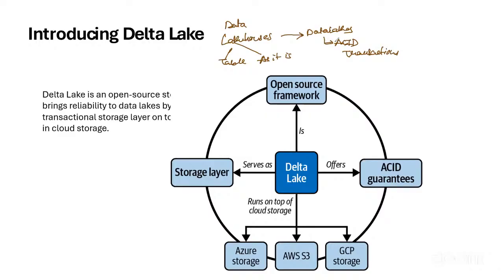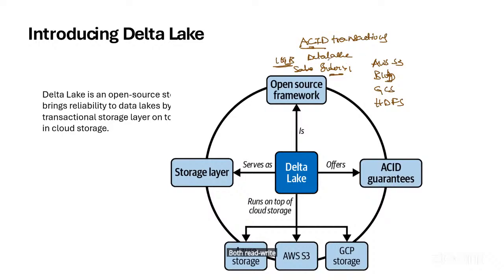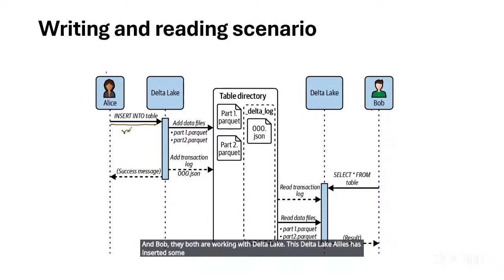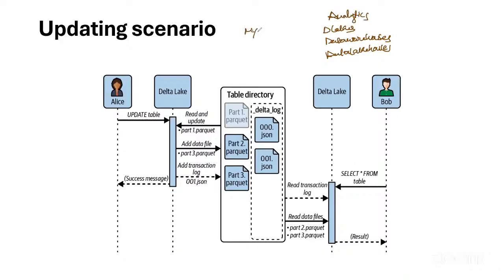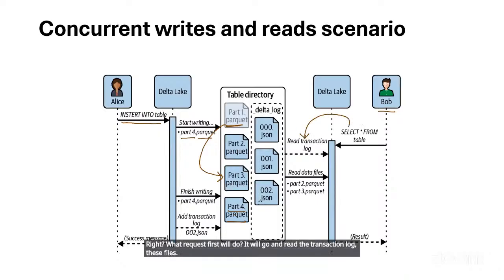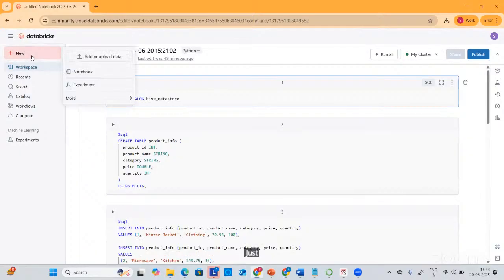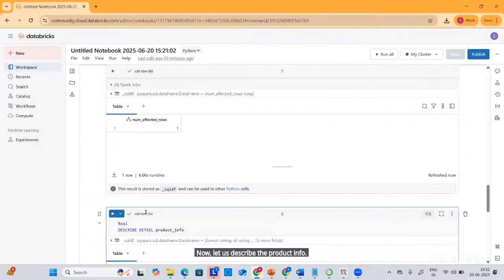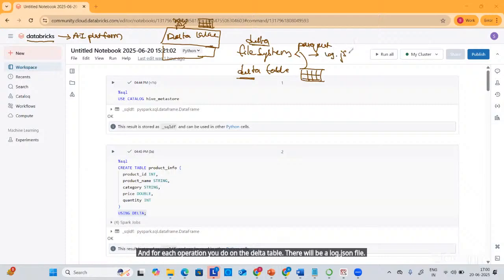Managing Data with Delta Lake in Databricks | 360DigiTMG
🚀 Delta Lake in Databricks ensures reliable, fast, and scalable data management.🤖✨